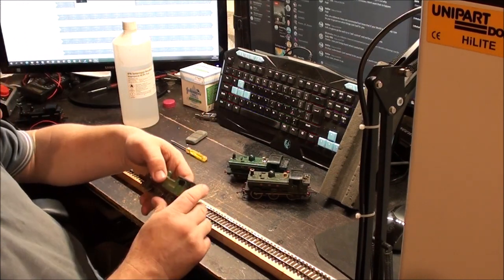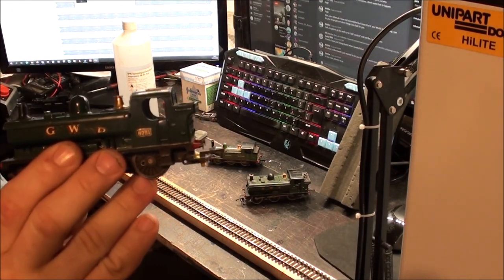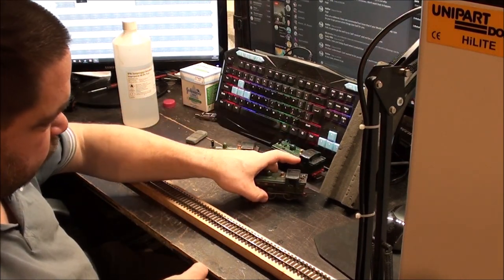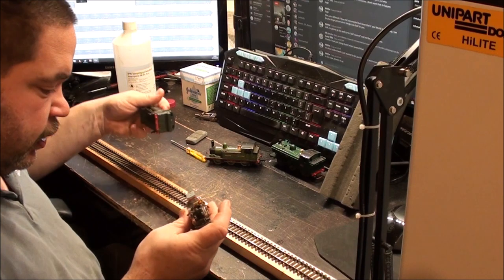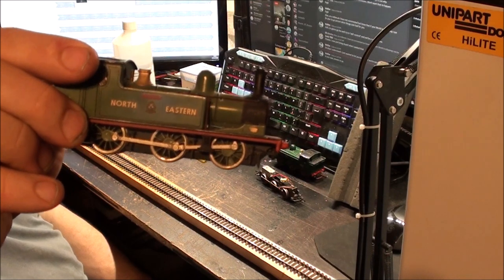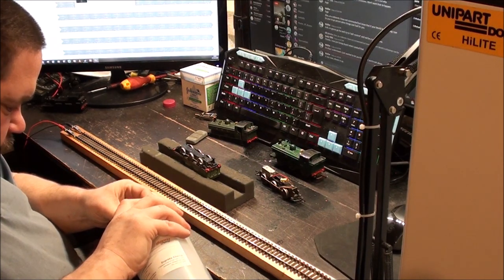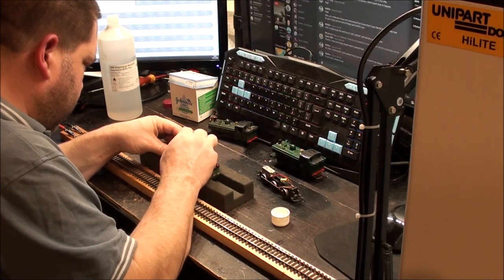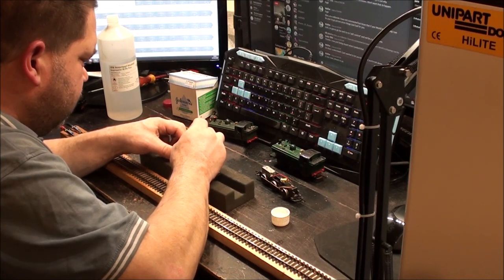Can I Fix 3x 00 gauge 0-6-0 Locomotives?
We'll soon find out.